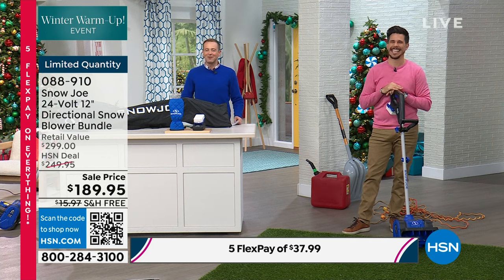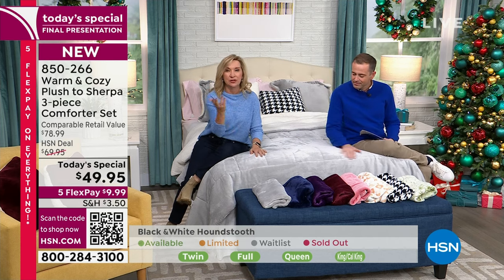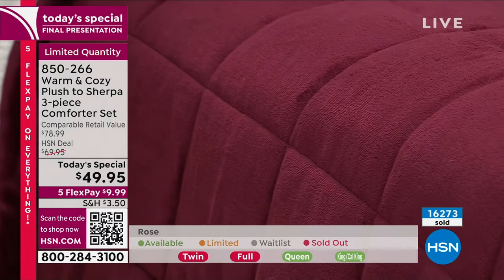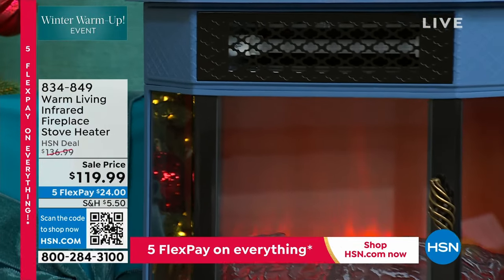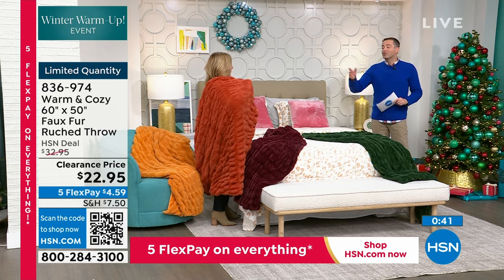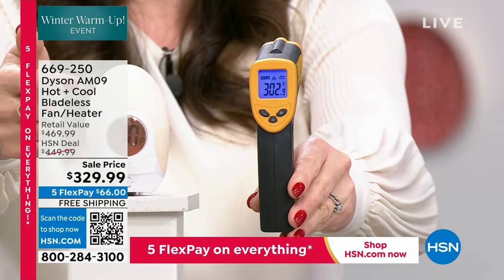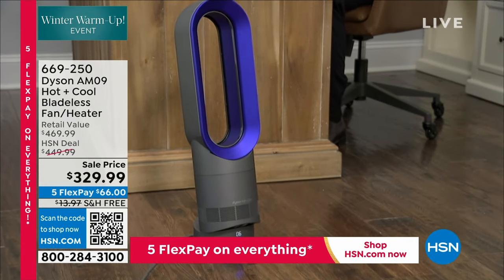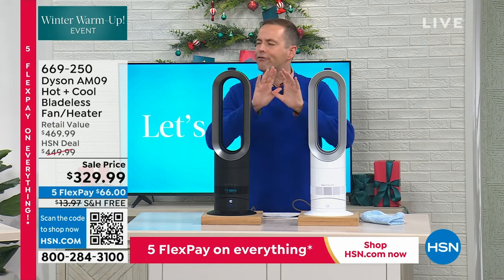HSN | Winter Home Solutions 12.23.2023 - 11 PM